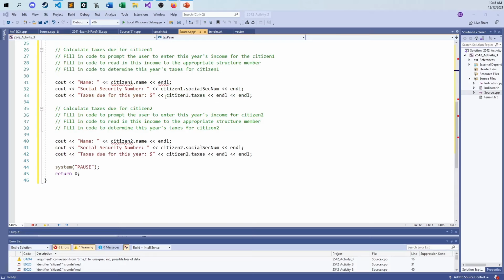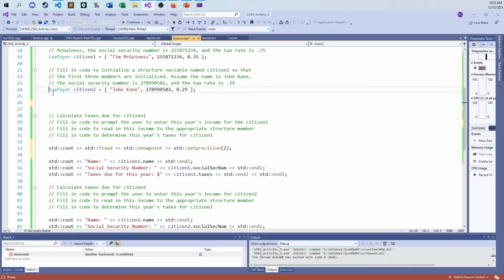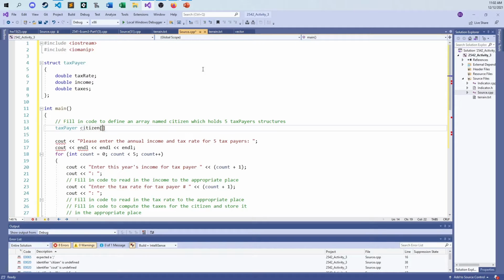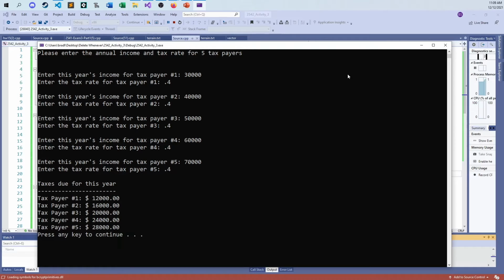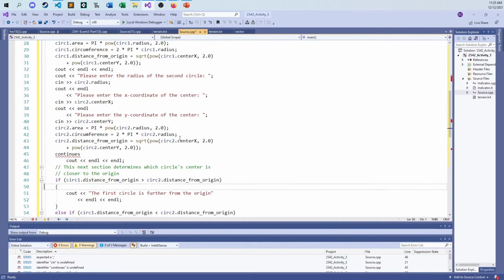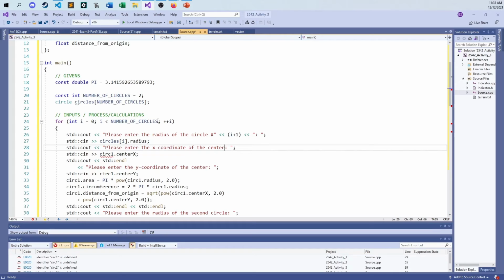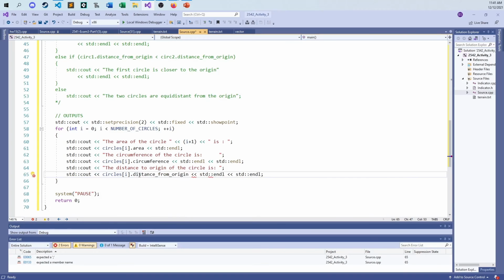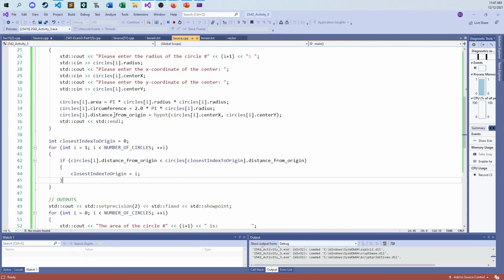CIS2541 - C++ Language Programming - Activity 13 - Structures and Arrays of Structures